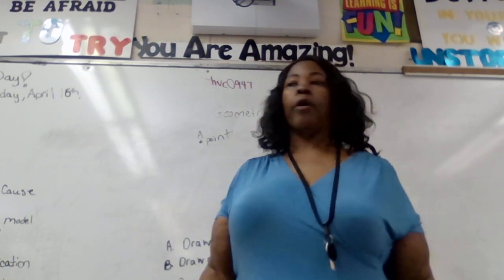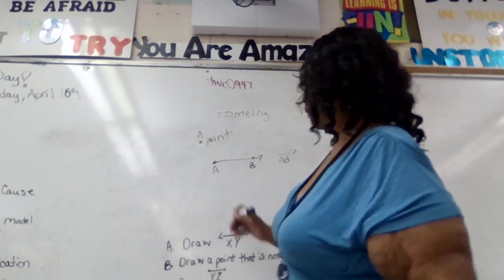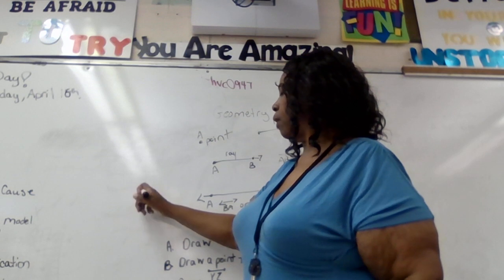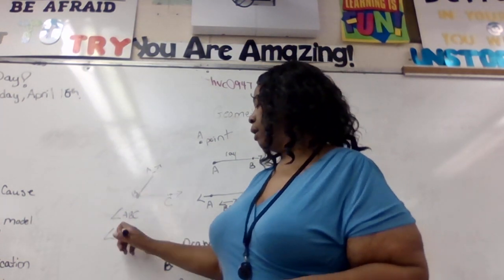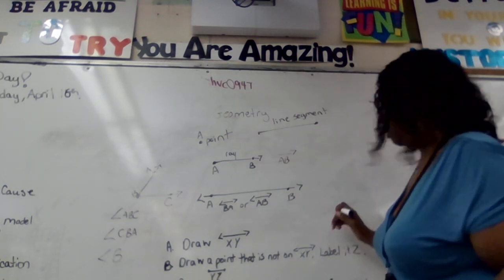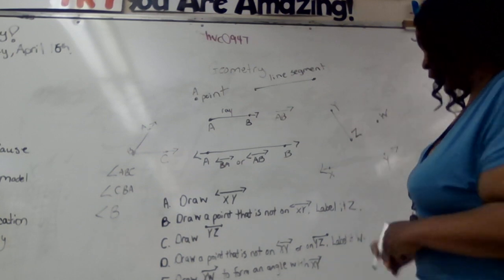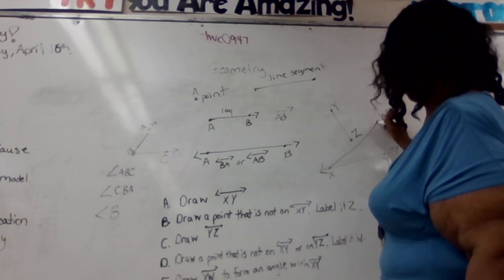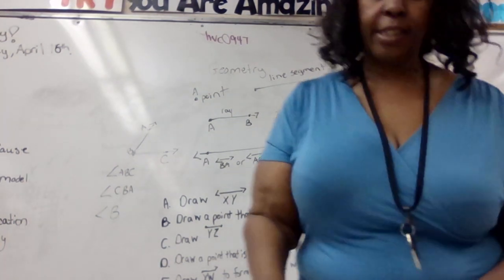Geo Day 1